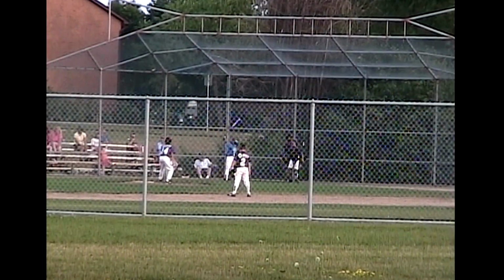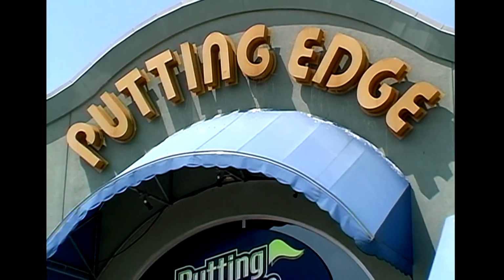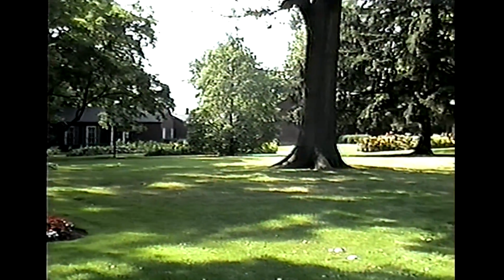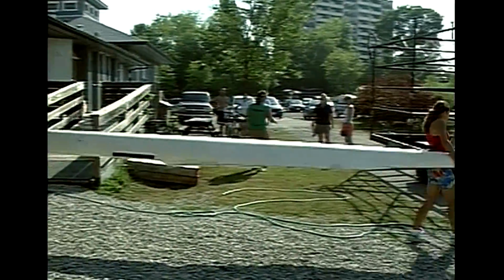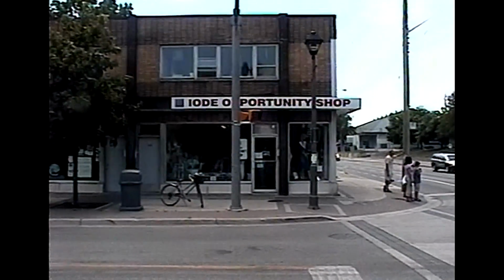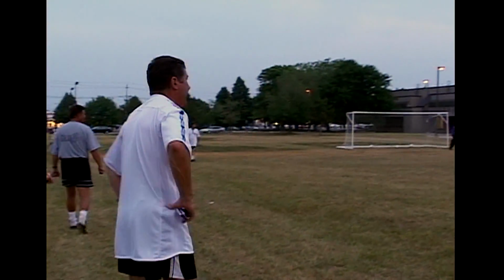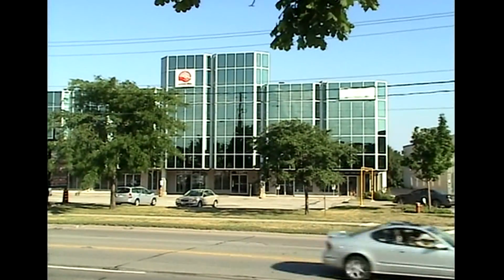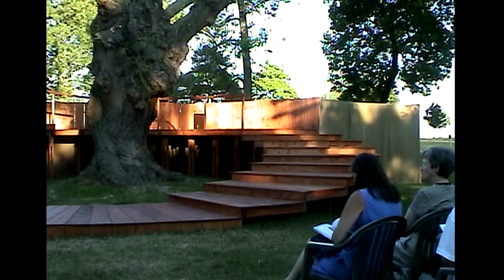Our Town | Oakville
Our Town Oakville, ON is a one-hour special that explores Oakville, ON through the cameras of the folks who know it best – the people who live there. Through the lens of these community filmmakers, explore Oakville, ON's arts and culture, regional landmarks and history, parks and recreation, and hidden gems.

for more original productions from WNED PBS.

This program and channel are made possible by viewers like you. You can support Buffalo Toronto Public Media by making a donation. Thank you!

0:00 Introduction
1:33 Prominence, Parks and Playgrounds with Sherry Phillips
5:04 Bronte Creek Provencial Park with Lauren Griesbach and Isabel Blackbird
8:10 Sheridan Institute of Technology with Darren Arcarro
10:15 Youth Activity with Brandon Tobia
12:30 Kerr St. Volunteers, Lions Foundation with Ellie Van Vliet
15:35 Oakville Museum at Erchless Estate with Suzy Godefroy
17:49 Sir John Colbourne Recreation Centre for Seniors with Chris Ramelan and Justing Vandenberg
20:22 Lake Shore Estates and Canoe Club with David Jeffries
24:50 Fine Dining with Julia Hanna
27:46 Business with Abdul Rahim Bangura
29:37 Social Service Agencies with Amanda Lee Gaffar
32:02 Shell Skate Park with John Adams
34:04 Bronte Butterfly Park with Elizabeth Kamps
35:48 Soccer Clubs with David Moses
38:10 Summer Nights with Kelly Margolese
40:24 Sharky's with Chrystal Gaffar
42:44 Leadership with Tom Barker
44:58 Glenn Abbey Golf Course Steve Margolese
48:08 Arts with Janessa Lafleur
51:44 Credits